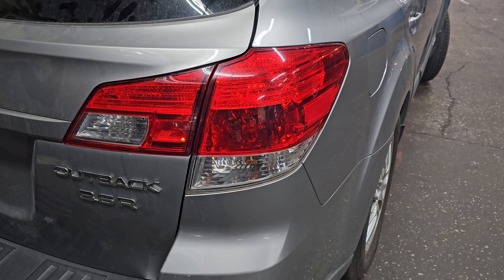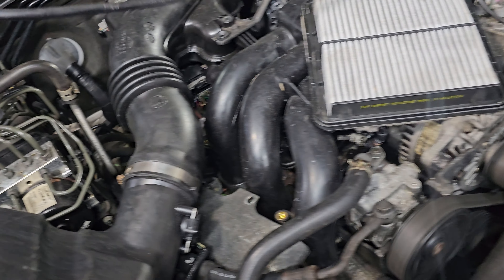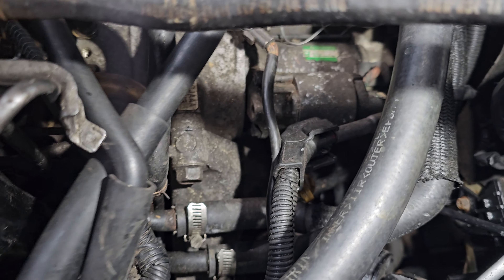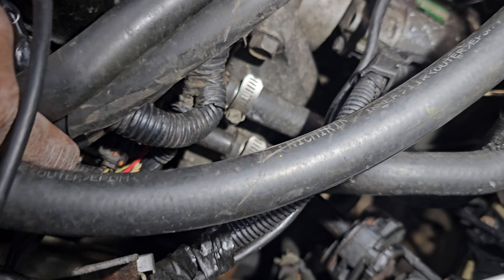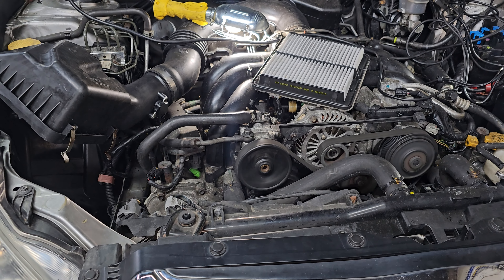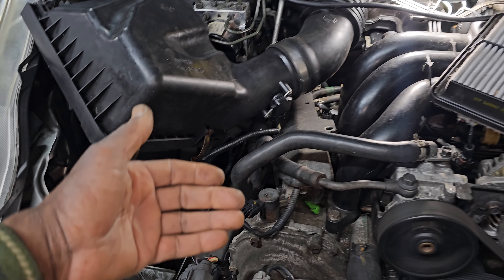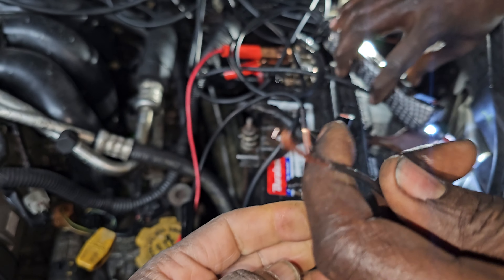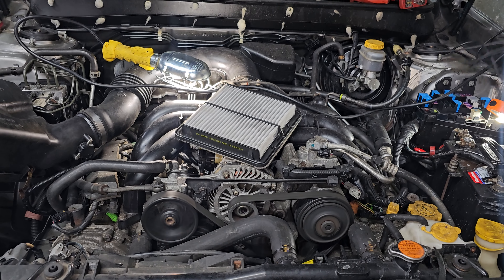2011 Subaru Outback 3.6 .liter Code P0345 Sensor Loction And Functions